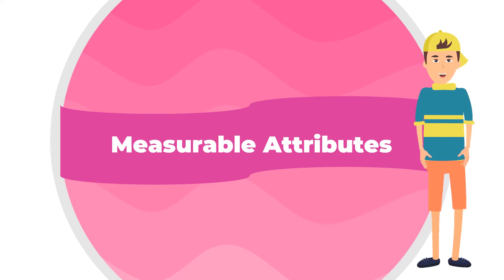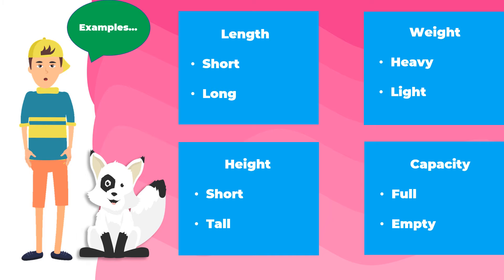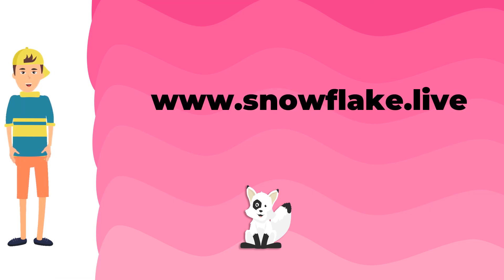Measurable Attributes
In this video you will learn about measurable attributes and have the opportunity to compare objects using these measurable attributes.

Please visit Snowflake.live for a complete lesson plan on measurable attributes, a fun interactive game and other educational resources.